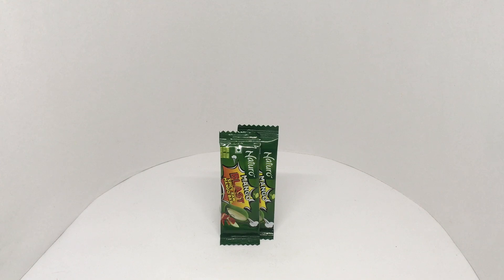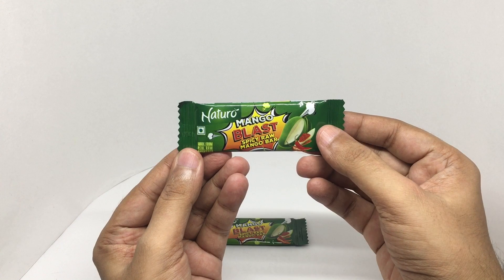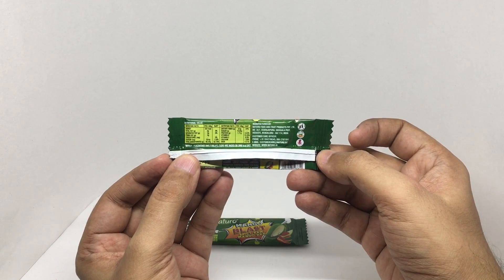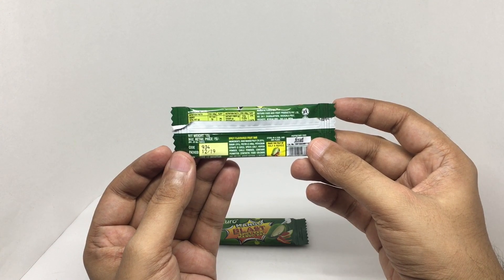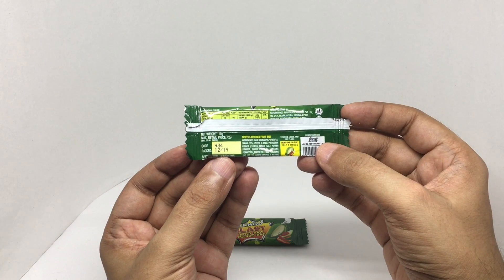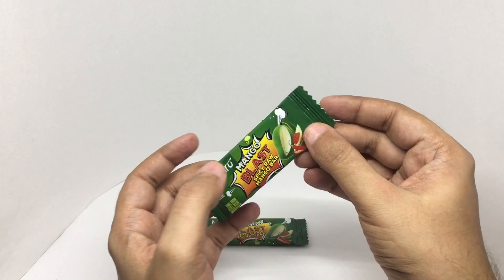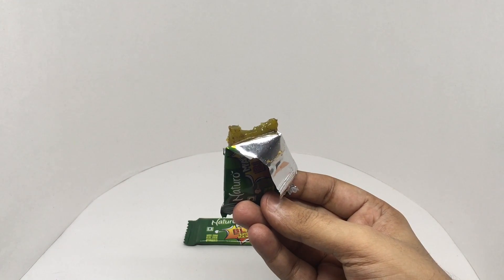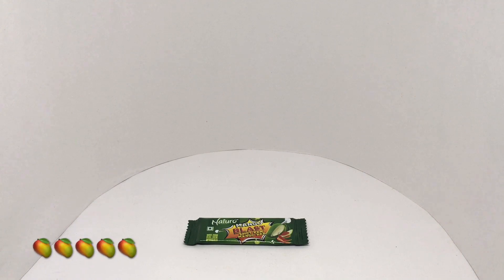Naturo Spicy Raw Mango Bar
This Naturo Spicy Raw Mango Bar is so flavourful and spicy. It costs ₹5 around 10 cents.

Bought Naturo Spicy Raw Mango Bar from Local Store